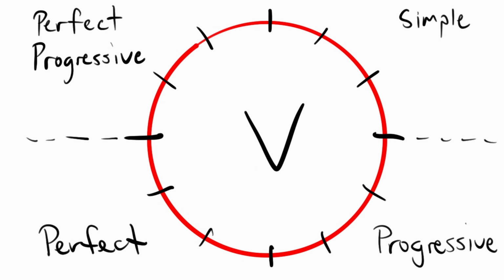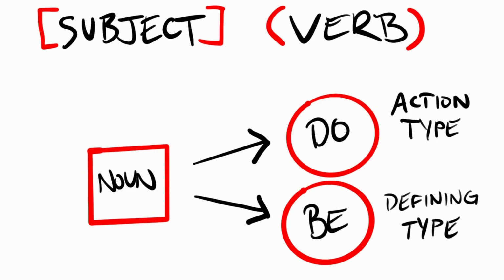Verbs 1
An introduction to verbs.